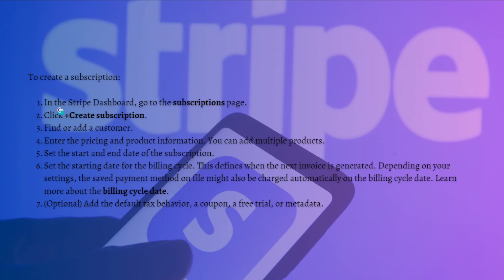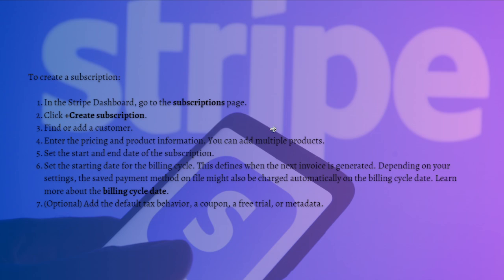How To Create A Subscription on Stripe (2023 Guide)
Learn How To Create A Subscription on Stripe (2023 Guide). This video will show you how to make subscription on stripe. If you’re wondering how to create a stripe subscription this is for you.